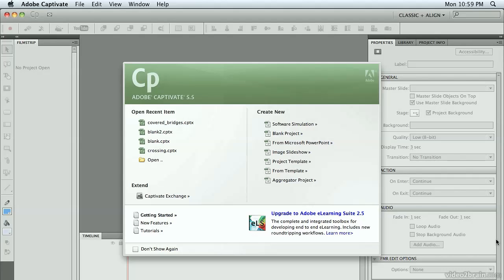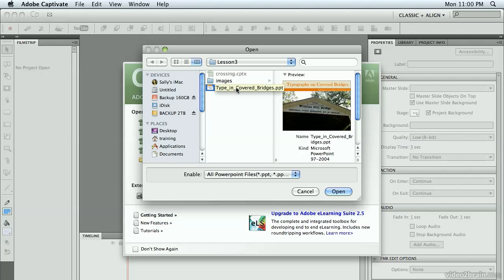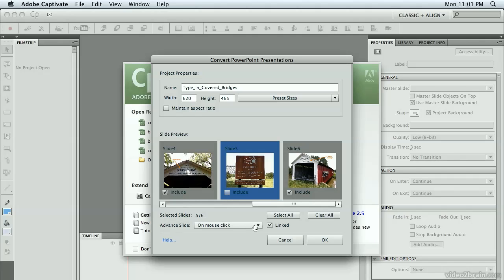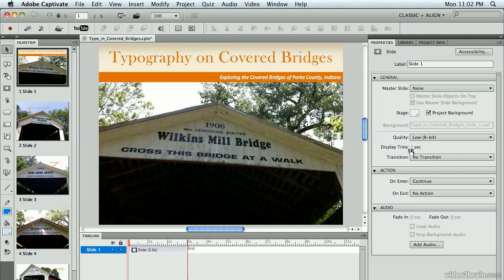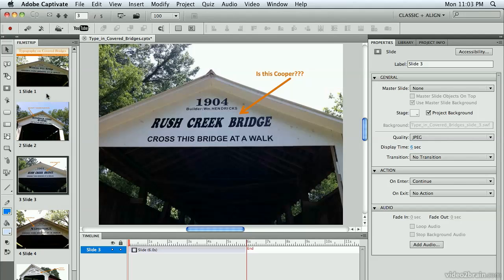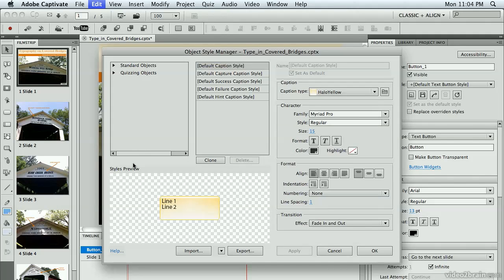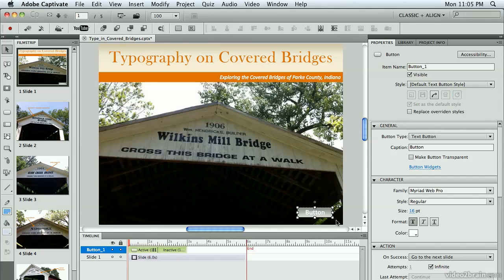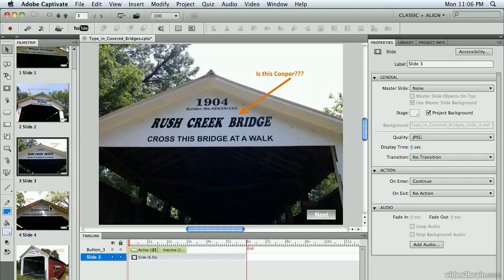Adobe: PowerPoint into CP5.5